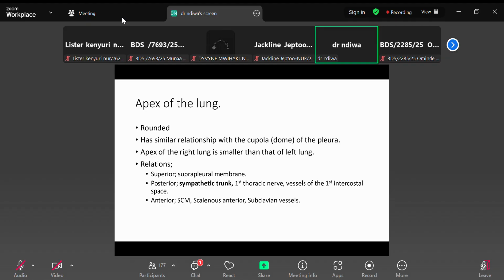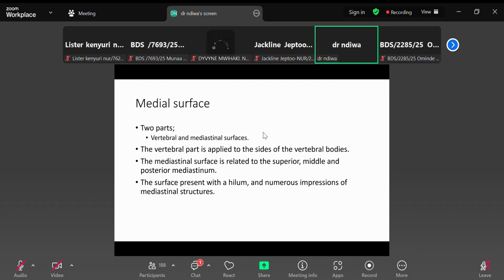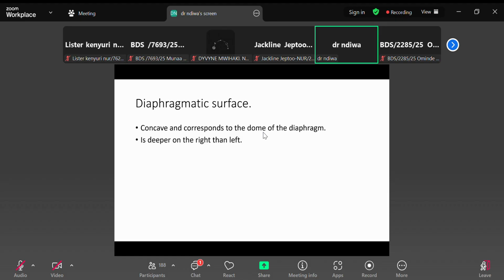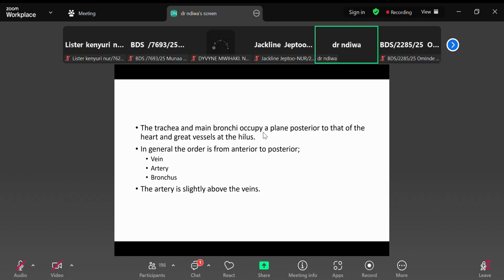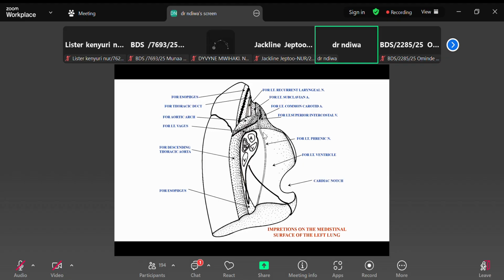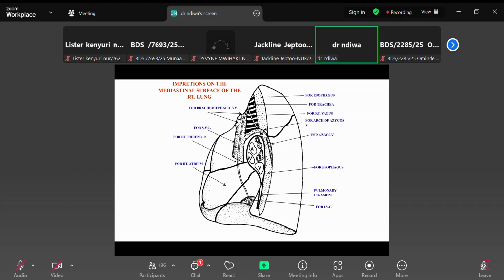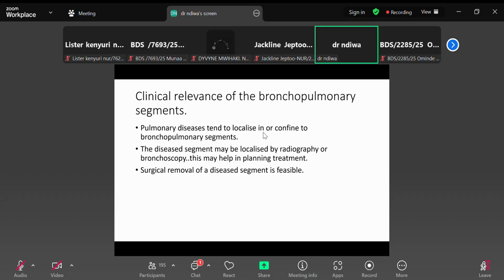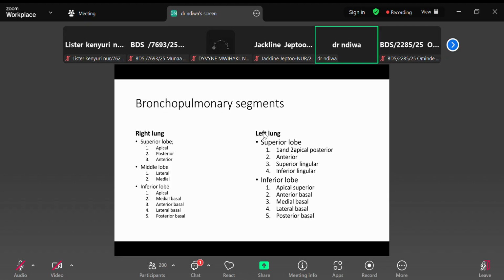Dr.Ndiwa Cardiorespiratory Gross Anatomy